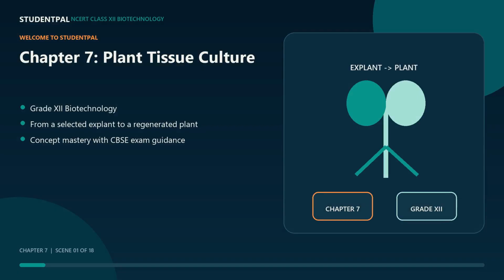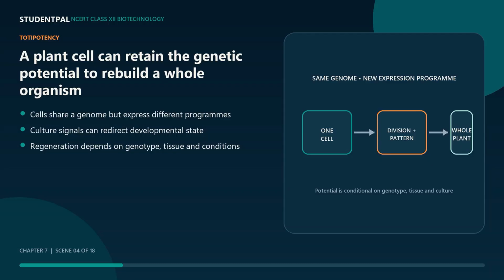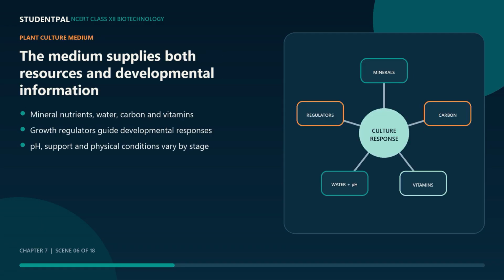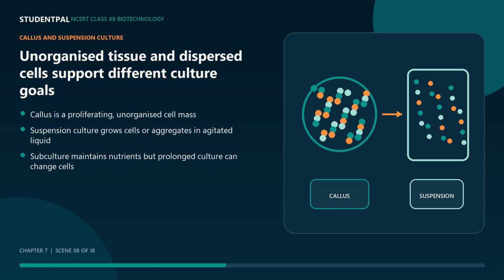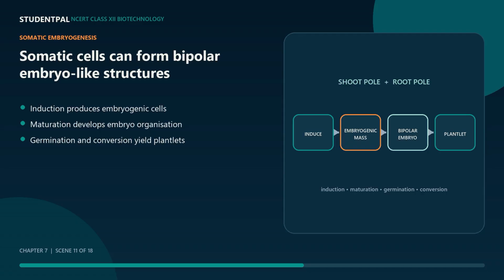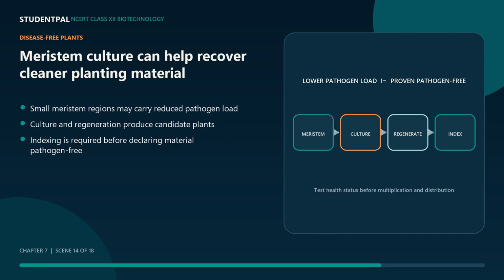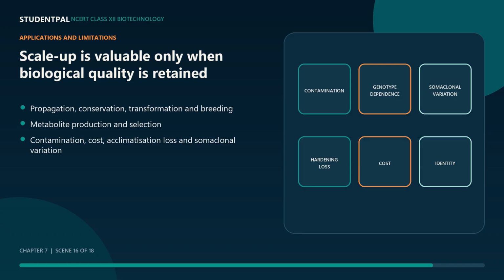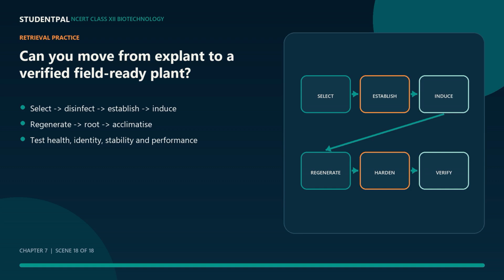12th NCERT CBSE: Biotechnology: Chapter 7: Plant Tissue Culture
Welcome to StudentPal. In this Grade Twelve Biotechnology lesson, we are beginning Chapter Seven: Plant Tissue Culture. Plant cells, tissues or organs can be grown under aseptic, controlled conditions and, in suitable cases, regenerated into complete plants. This ability supports rapid multiplication, disease-free planting material, conservation, crop improvement and specialised metabolite production. But tissue culture is not simply placing a leaf on a medium. Success depends on explant identity and health, surface disinfection, nutrient and hormone conditions, developmental pathway, acclimatisation and quality testing. By the end, you will be able to follow a culture from explant to regenerated plant, compare organogenesis and somatic embryogenesis, explain haploid and protoplast methods, and judge each application by its evidence, limitation and quality controls.